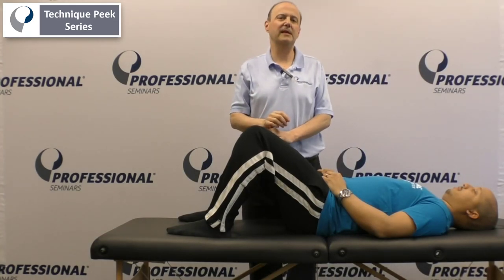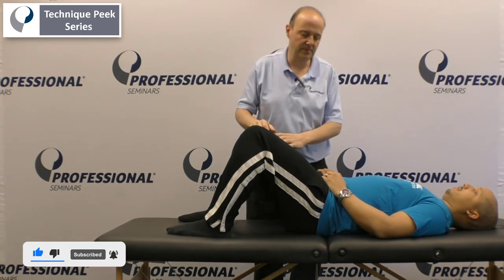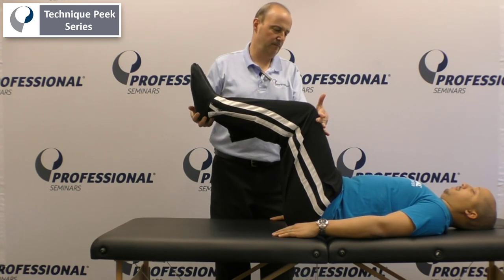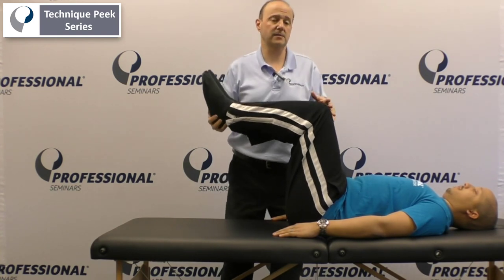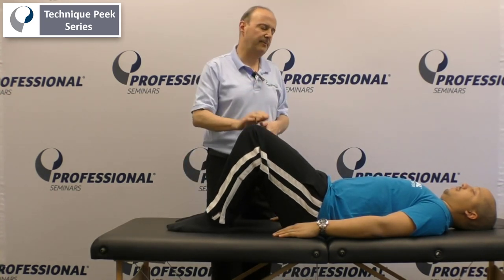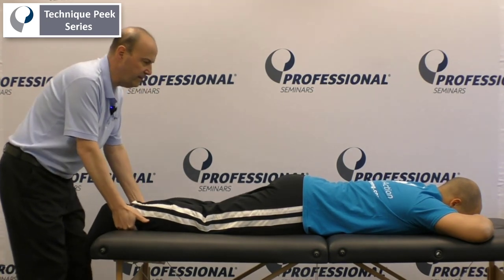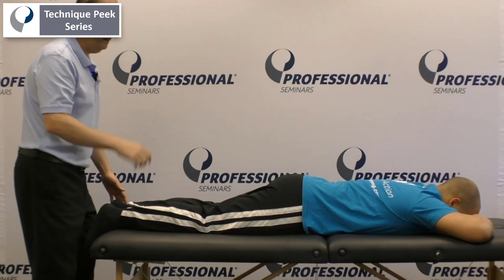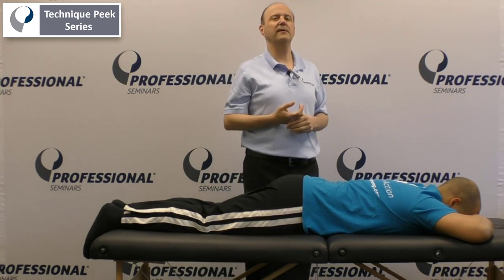How to Muscle Test the CORE - Rectus and Transverse Abdominis | Technique Peek Series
This Technique Peek Video features Robert Shapiro, DPT, COMT, NKT, SFMA, demonstrating how to muscle test the rectus abdominis and transverse abdominis muscles. These techniques can be used when trying to determine what to focus on when planning to regain CORE strength.